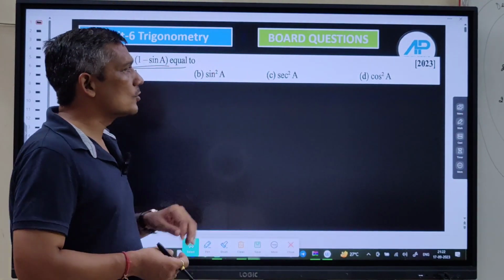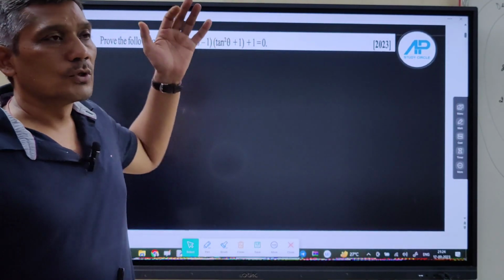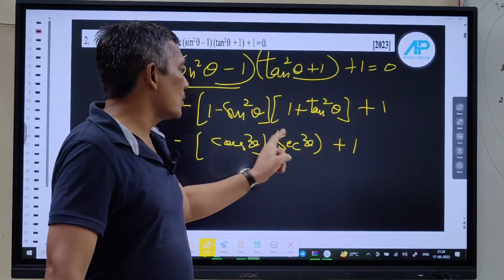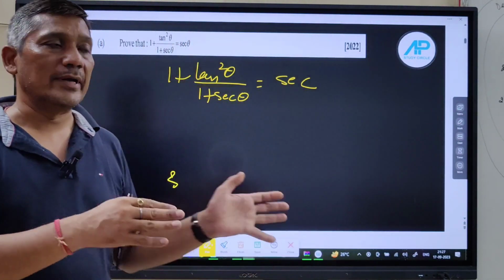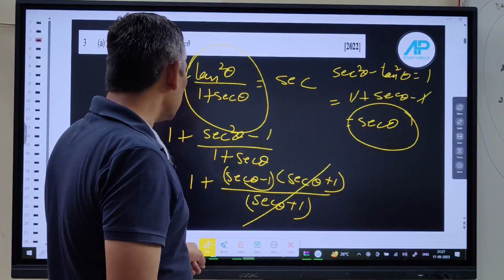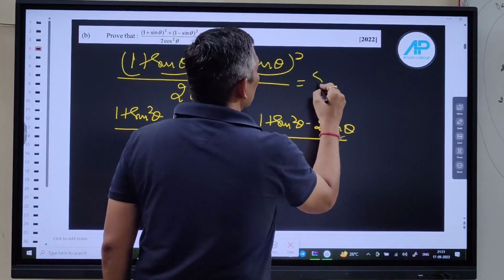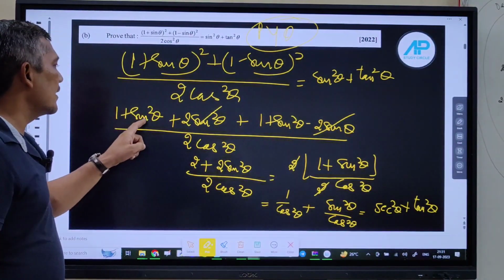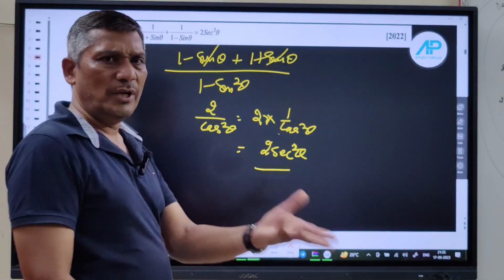Trigonometry Explained: PREVIOUS YEAR QUESTIONS|TRIGONOMETRICAL IDENTITIES |ICSE BOARD|CONCISE MATHS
:** "Trigonometry Explained: Understanding Angles and Ratios
Welcome to @themaths-box  In this comprehensive trigonometry tutorial, we're going to demystify the world of triangles, angles, and trigonometric ratios. Whether you're a student gearing up for a math test or simply curious about how trigonometry is used in various fields, this video is for you.
**Video Highlights:**
- **Introduction to Trigonometry**: We'll start by breaking down the fundamental concept of trigonometry and its importance in real-world applications.
- **Trigonometric Ratios**: Learn about sine, cosine, and tangent, and understand how these ratios relate to the sides and angles of a triangle.

- **Solving Triangles**: Discover how to use trigonometric ratios to solve triangles, including finding missing sides and angles.

- **Practical Applications**: Explore how trigonometry is used in fields like architecture, engineering, astronomy, and more.

- **Real-Life Examples**: We'll walk you through a variety of practical examples to demonstrate how to apply trigonometric concepts in everyday scenarios.

- **Tips and Tricks**: Get valuable tips and tricks to make trigonometry easier to grasp and apply.

By the end of this video, you'll have a solid foundation in trigonometry, and you'll be well-prepared to tackle more advanced topics in mathematics and various professional fields.

Join us on this mathematical journey as we make trigonometry accessible and enjoyable for everyone. Let's dive in!😊